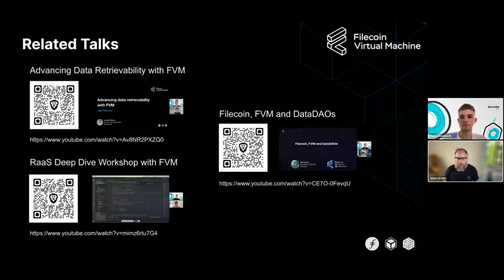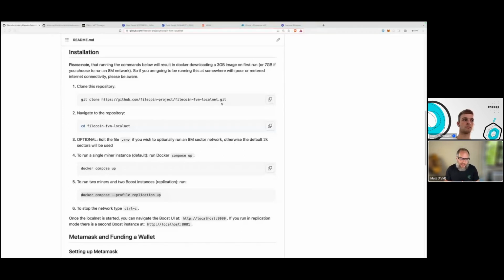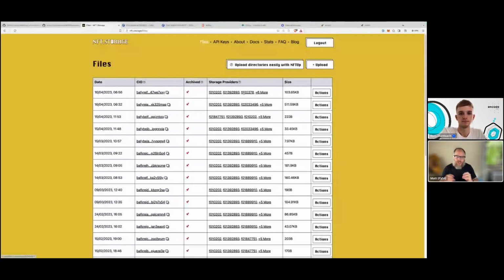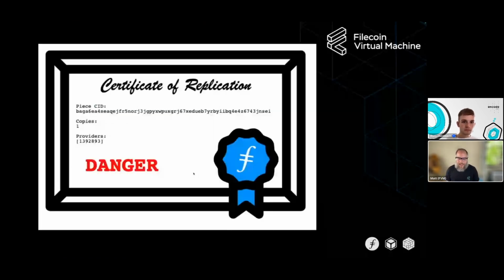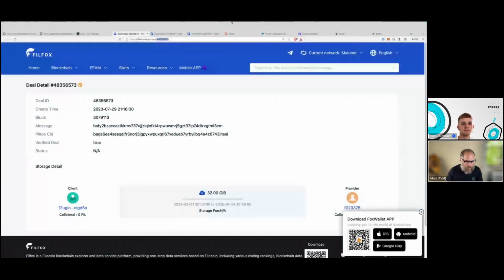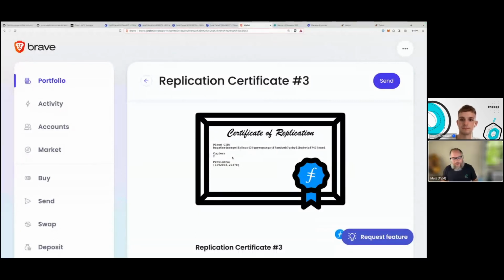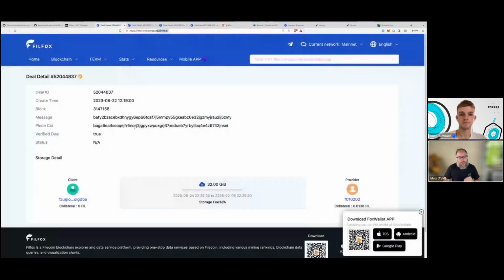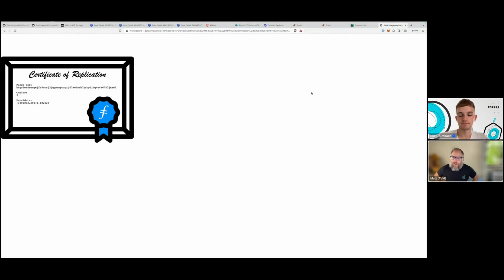Open Data Hack Powered by Filecoin: Replication NFT certificate with full piece CID Workshop w/ FVM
On Wednesday, 6th September 2023, we were delighted to host the ''Replication NFT Certificate With Full Piece CID" workshop for the Open Data Hack powered by Filecoin! Many thanks to Matt Hamilton from FVM for coming in and hosting the terrific workshop!

Open Data Hack powered by Filecoin:
Join the Open Data Hack Powered by Filecoin and showcase your skills! This three-week online event provides opportunities for developers to improve their skills and work on projects in the Filecoin ecosystem. Technical workshops and mentoring sessions are available for all levels of experience. Complete challenges and compete for prizes!

About Filecoin
Filecoin is the L1 blockchain and storage network poised to power the open data economy. The Filecoin Virtual Machine brings programmability to Filecoin and has gained traction with thousands of developers who are building exciting new projects and companies!

Timestamps:
00:00:00 - Introduction
00:01:34 - Related talks
00:02:00 - Replication certificates
00:07:00 - Demonstration
00:43:00 - Closing